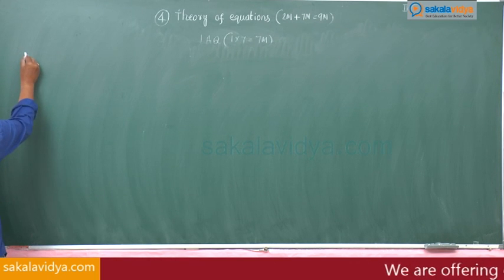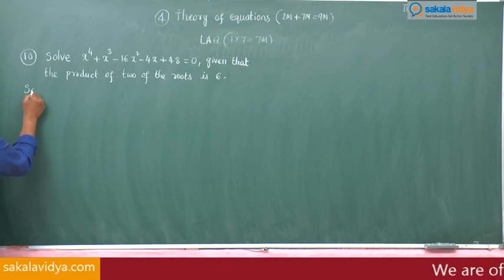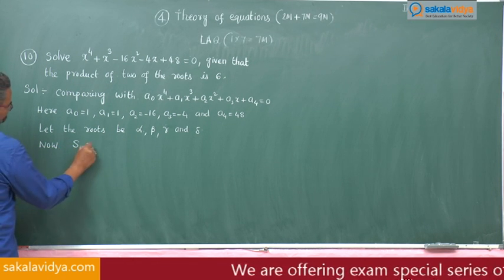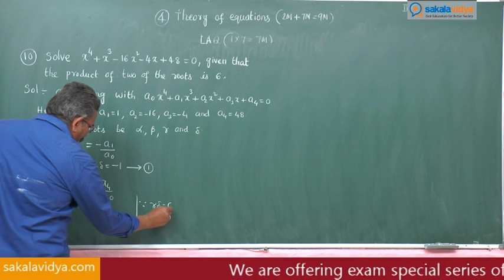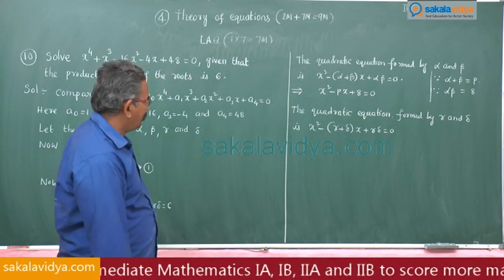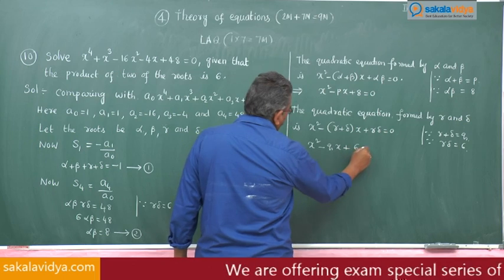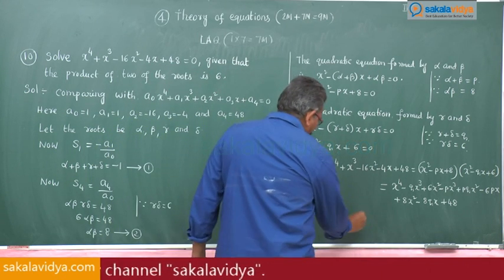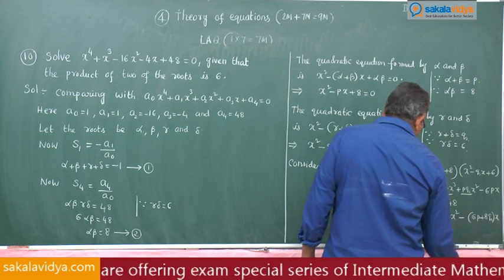How to score 75 marks ☑️ in 24 hours in Intermediate 2A|Theory of Equations Part 13